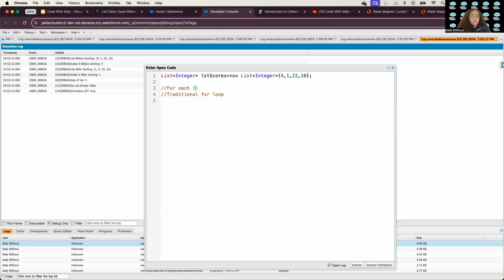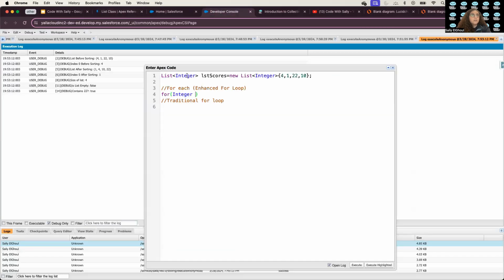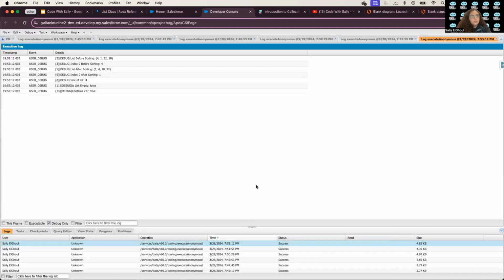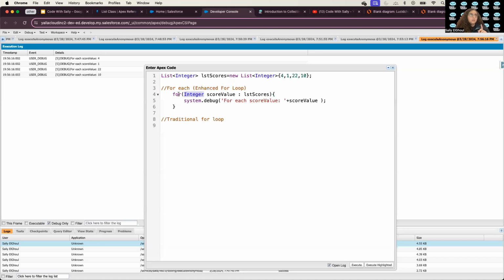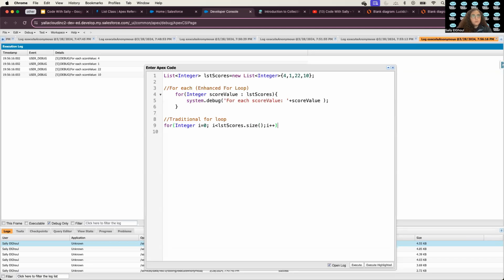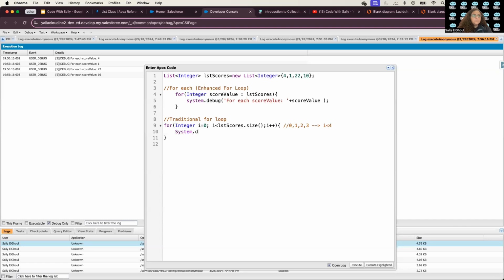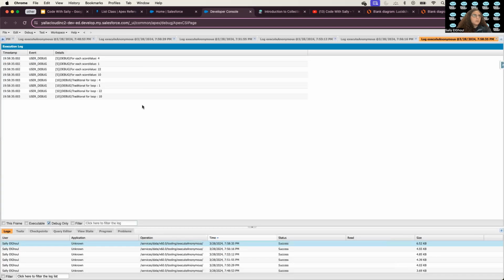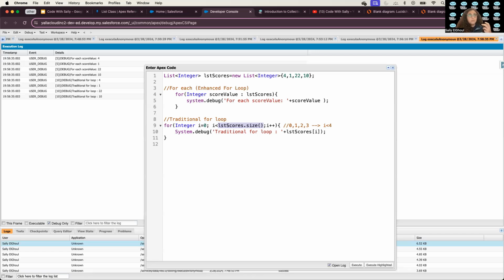Salesforce Apex: Iterating Over Lists – For Each vs. Traditional For Loop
Master **Iterating Over Lists in Salesforce Apex** with this quick and focused tutorial! 🚀

In this video, we'll explore **two essential ways to loop through Lists in Apex**:
✔ **For Each Loop (Enhanced For Loop)** – The preferred way for simple list iteration.
✔ **Traditional For Loop** – When you need **index-based control** over elements.

🌟 **What You'll Learn**:
- How to iterate over **Lists in Apex** efficiently.
- **Live code examples** using **For Each & Traditional For Loops**.
- **Best practices** for choosing the right loop in different scenarios.

📌 **Timestamps**:

0:00 – Introduction to Looping Over Lists
0:32 – Live Code Sample: For Each (Enhanced For Loop) with Lists
2:56 – Live Code Sample: Traditional For Loop with Lists
4:33 – Comparing Both Loops (Which One to Use?)
5:45 – Video Closing & Next Steps